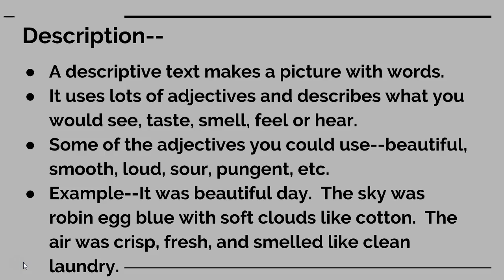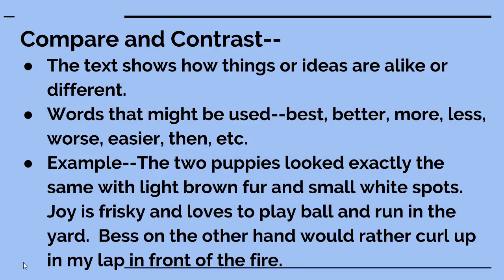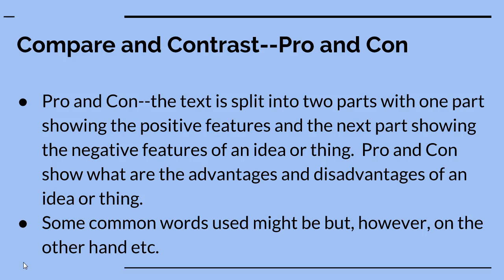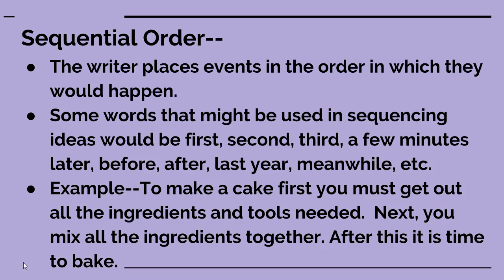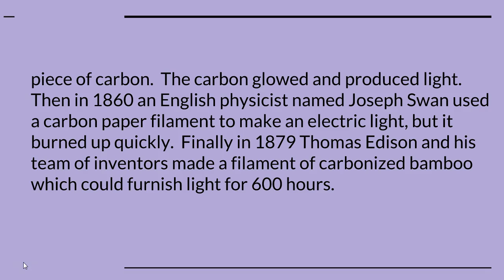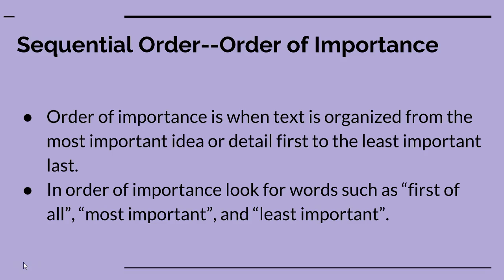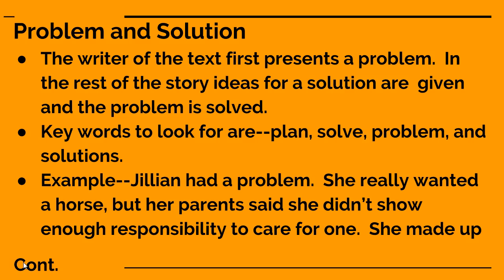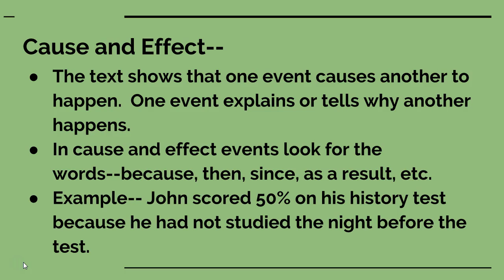ELA4 3 R 6